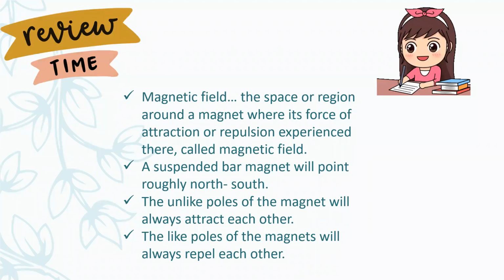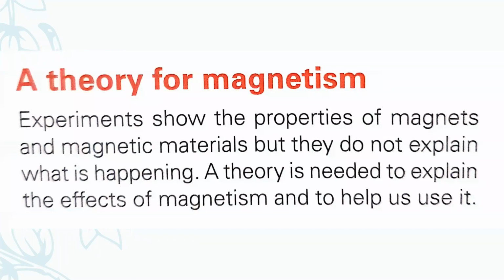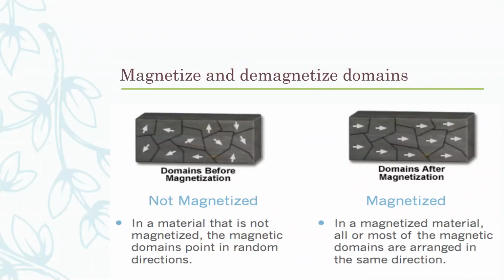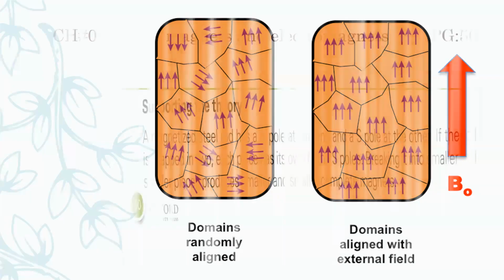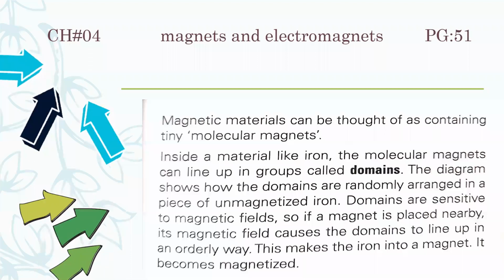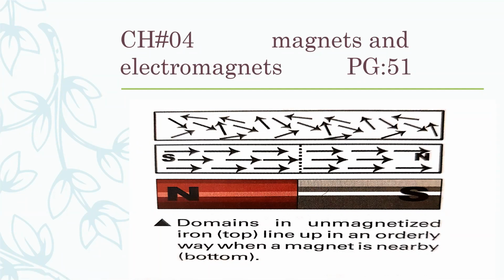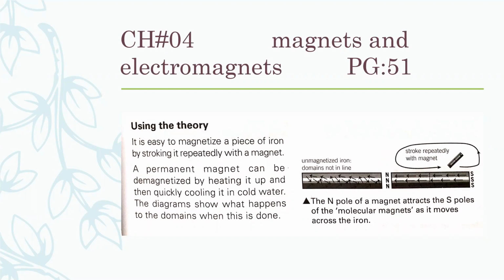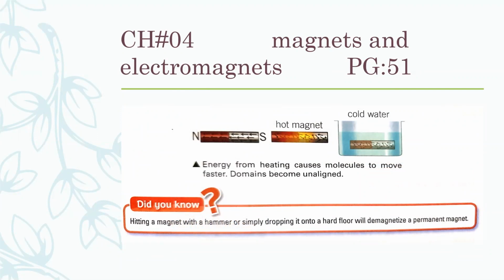Theory of magnetism for grade 7 from oxford syllabus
In this lecture the theory of magnetism was explained briefly. at the end of this lecture the students will be able to explain how magnetism can be induced in a piece of iron or steel. also they will be able to explain the difference between a permanent and a temporary magnets.